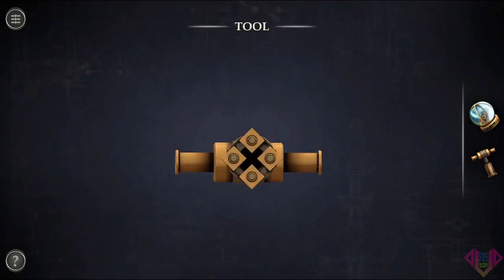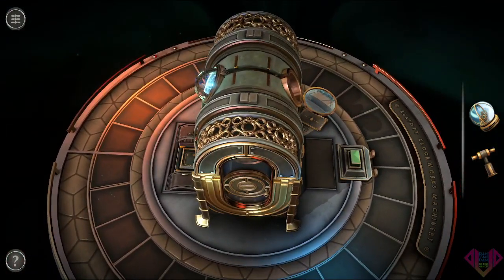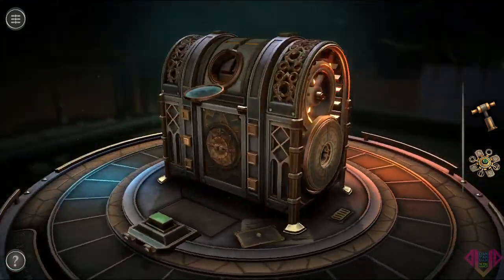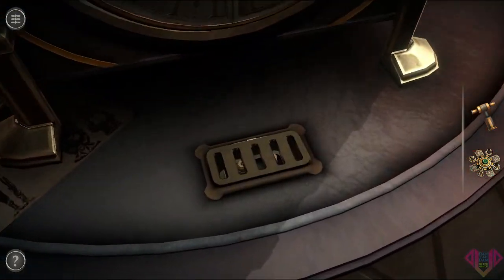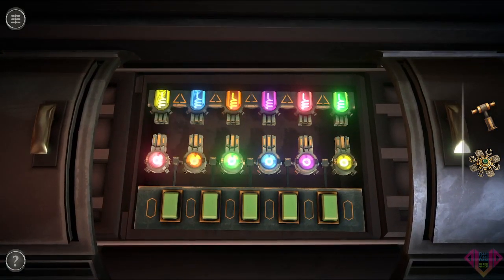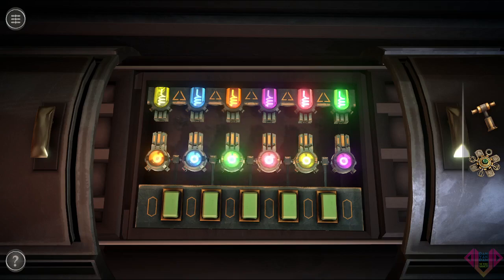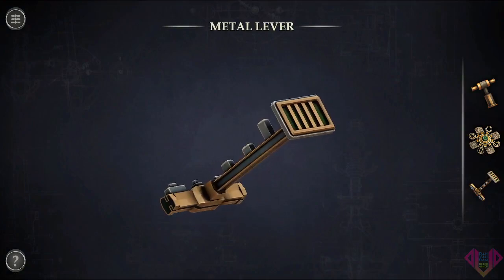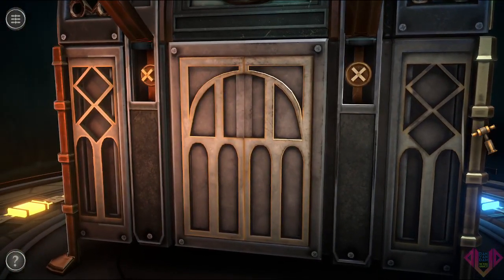Let's Play Boxes: Lost Fragments Part 1